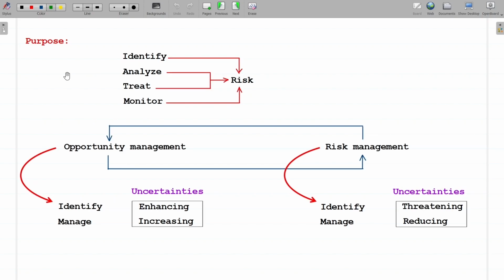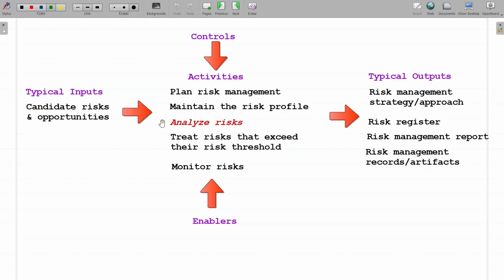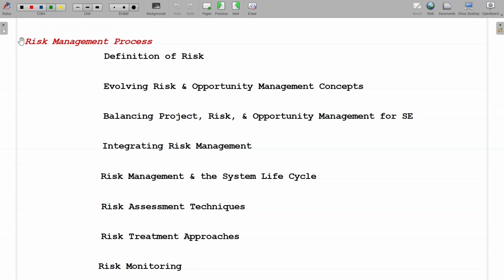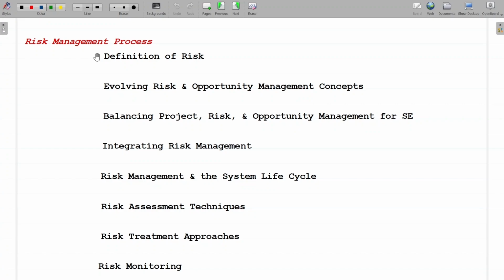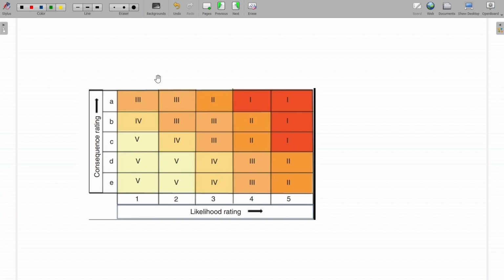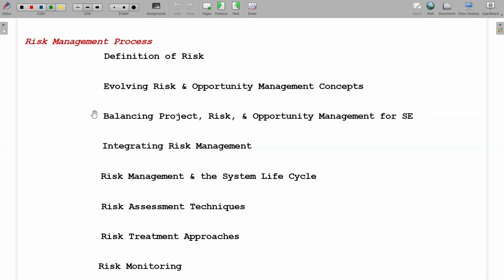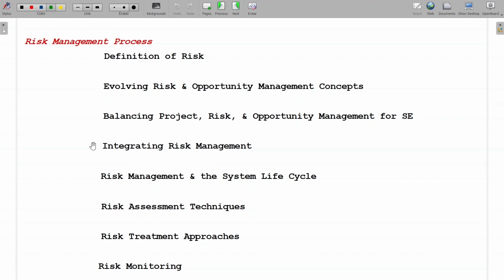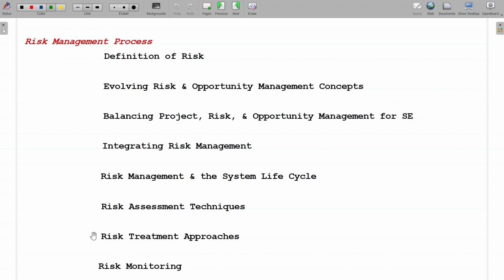Systems Engineering Training Session 30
Hello guys,
In this session, I will talk about the 4th technical management process which is called risk management process.
Let's get started and as always,